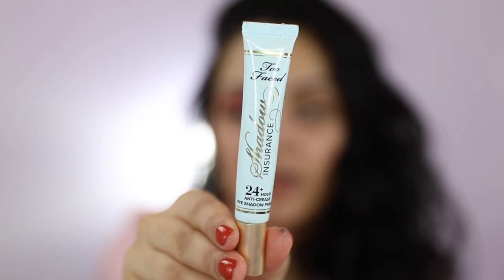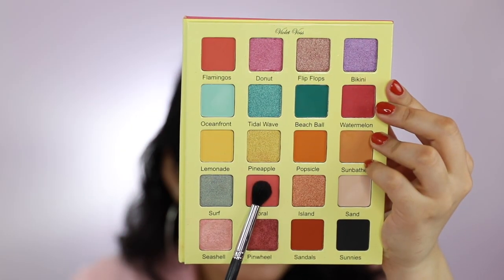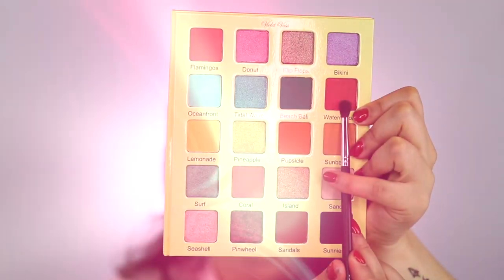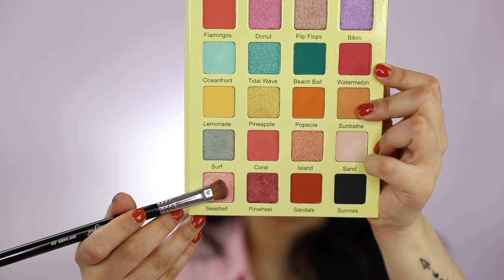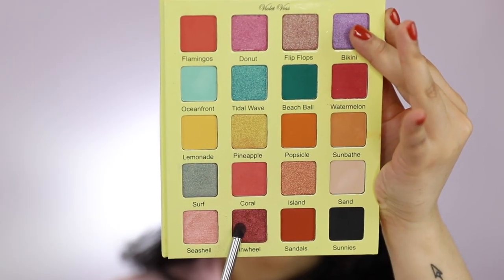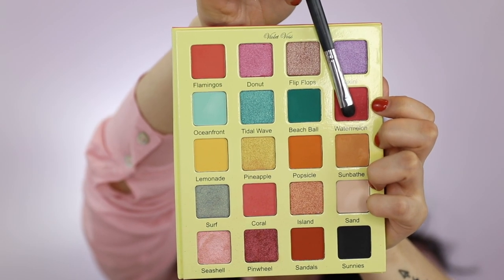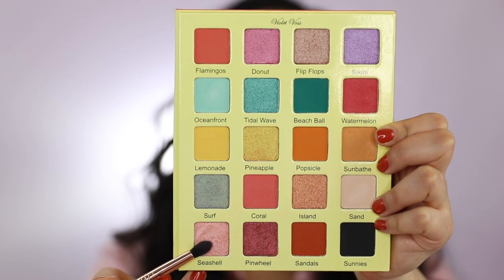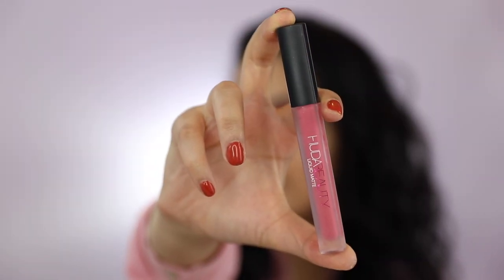BARBIE INSPIRED MAKEUP TUTORIAL| HOT PINK HALO EYE | SHARLENE MARS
This hotpink halo eye was inspired by my childhood friend Barbieeee. If you enjoyed this video please give it a big thumbs up xoxo !

Tutorial - 00:53
SOLOTICA -  HIDROCOR LENSES (CRISTAL)

PRODUCTS USED IN ORDER:

TOO FACED - 24 HR SHADOW INSURANCE
VIOLET ROSS - FLAMINGO PALETTE (CORAL, FLAMINGO, WATERMELON, SEASHELL, & PINWHEEL)
SEPHORA - LASH CRAFT BIG VOLUME MASCARA
HUDA BEAUTY - LIQUID MATTE LIPSTICK (GOSSIP GIRL)

MORPHE - M330 Blending Crease Brush
MORPHE - M441 Pro Firm Blending Crease Brush
MORPHE - M506 Tapered Mini Blender Brush
MORPHE - M421 Mini Concealer Brush
SIGMA - E59 Wide Shader Brush
MORPHE - M321 Bullet Crease Brush
MORPHE - M561 Chisel Shadow Brush
SIGMA - E45 Small Tapered Blending Brush